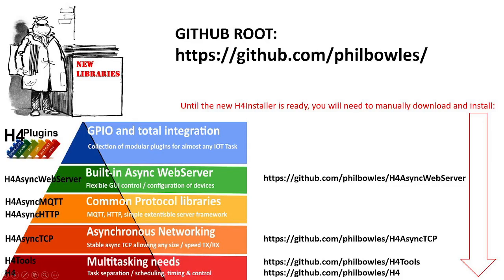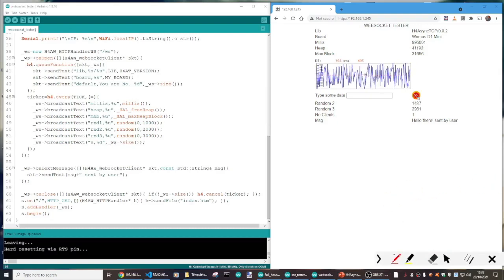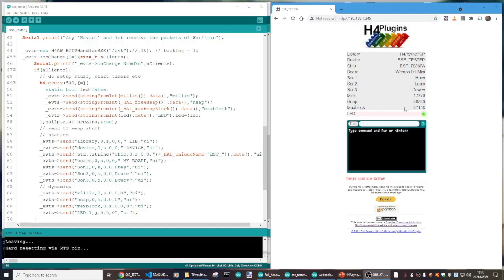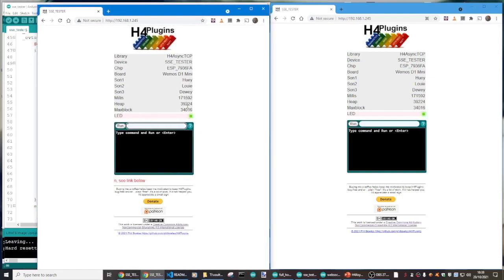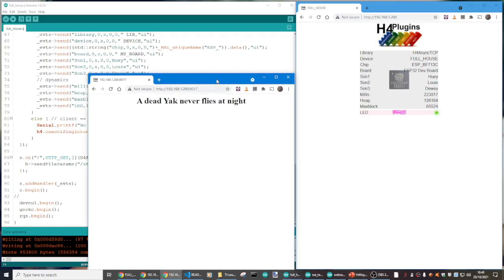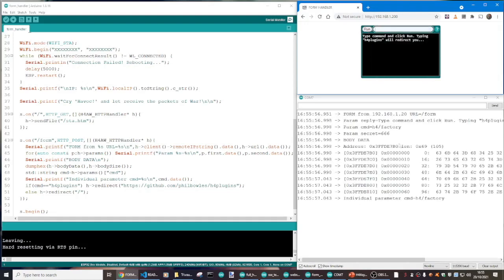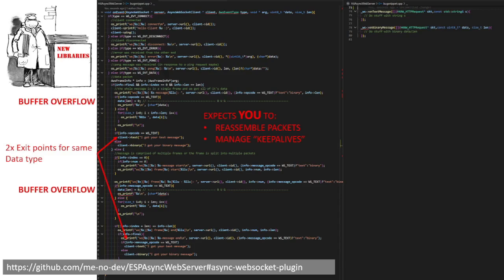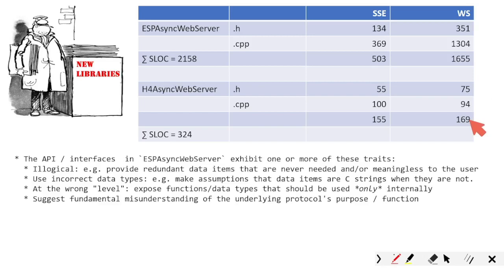H4AsyncWebServer v0.0.1 Released (more like an escape, but...)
Long, long overdue and probably still a bit like a swiss cheese, an Async Webserver for ESP8266 / ESP32 that talks directly to LwIP, bypassing known buggy / unstable libraries.